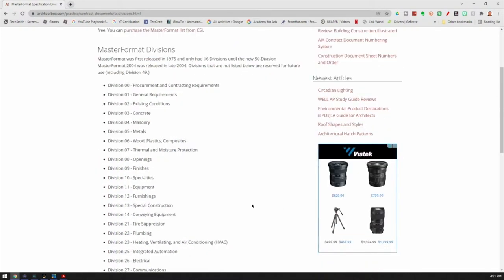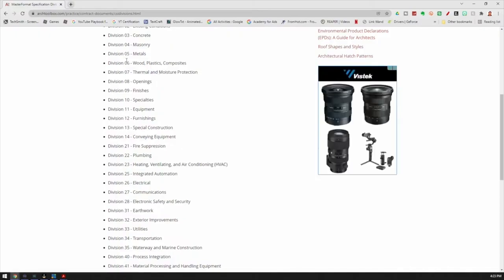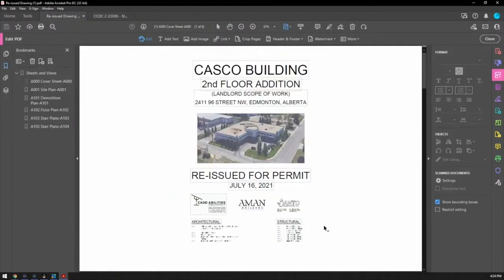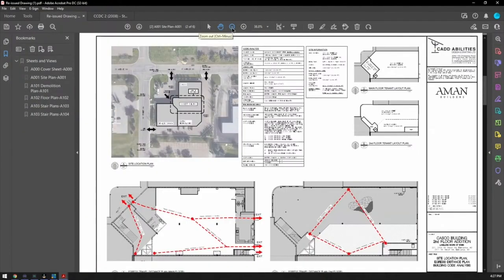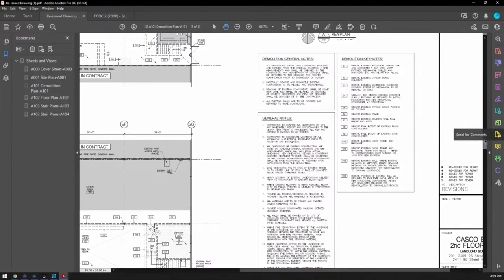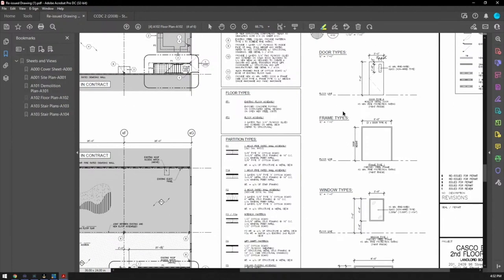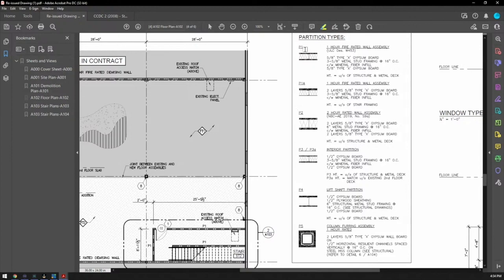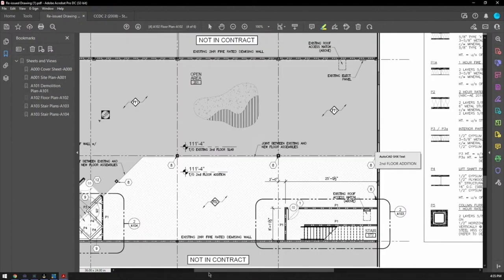Blueprint Reading Basics For Metal Stud & Drywall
This is the first of a 5 video series on blueprint reading for metal stud and drywall. Access the latest in construction video right

💥Schedule

     New Schedule! 3 Uploads 3 Times a week at 3p.m. MST! Tues, Wed & Thurs.
    Watch for my live stream and bonus video notifications.

Chris Konkle.